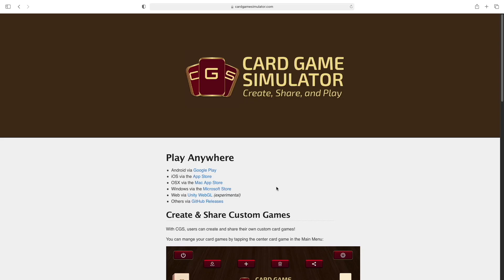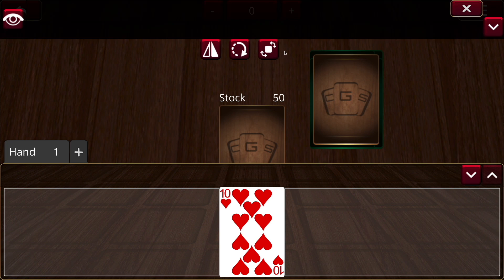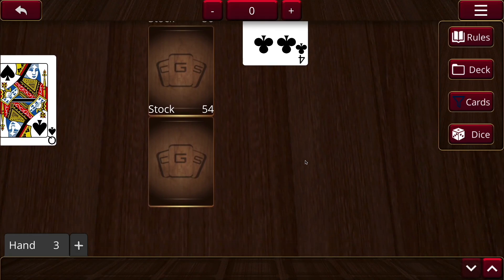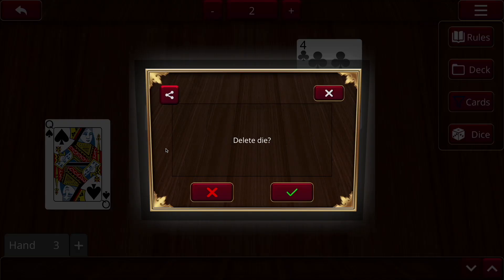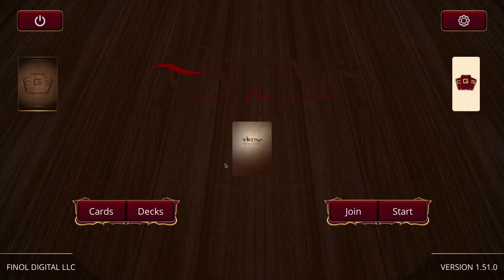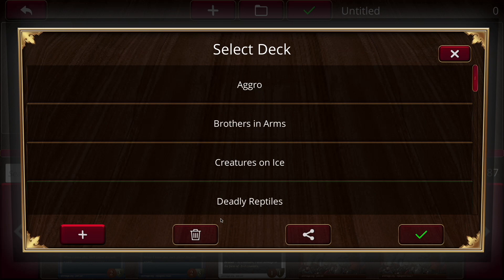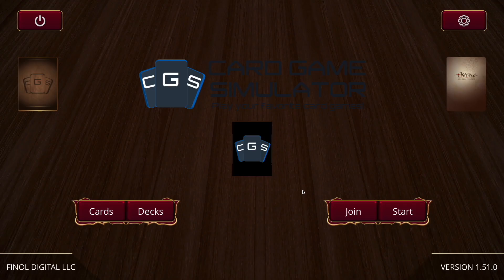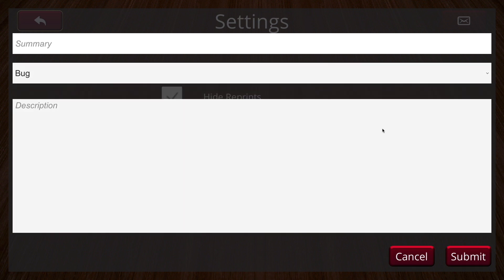Card Game Simulator - Tutorial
00:00 Intro
00:20 Starting CGS
00:45 Playing a Game
05:55 Playing Online
08:10 Downloading Custom Games
09:00 Exploring/Viewing Cards
10:00 Editing Decks
10:50 Creating Custom Games
12:00 Adding Custom Cards
12:55 Create Deck and Play
13:35 Settings and Contact